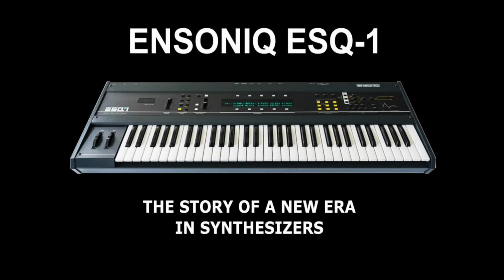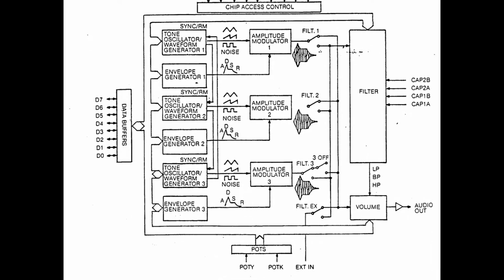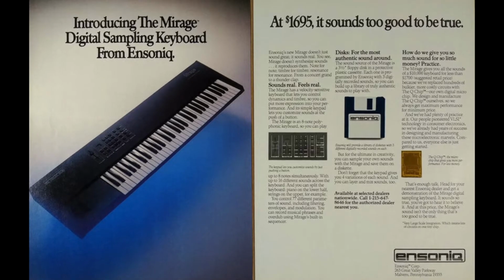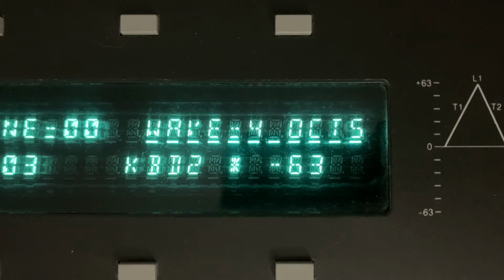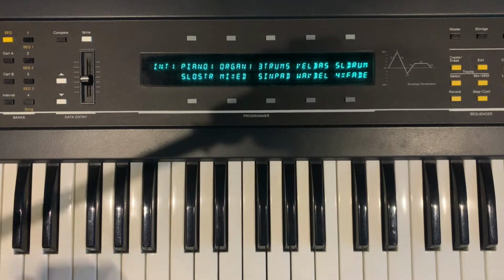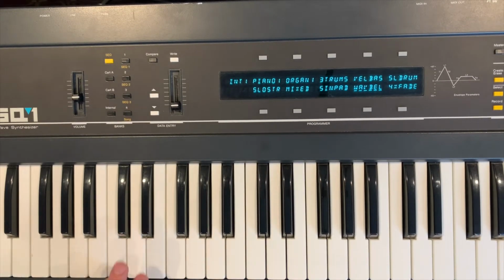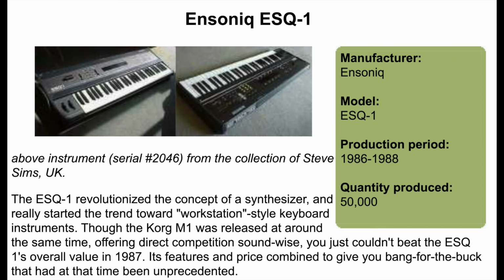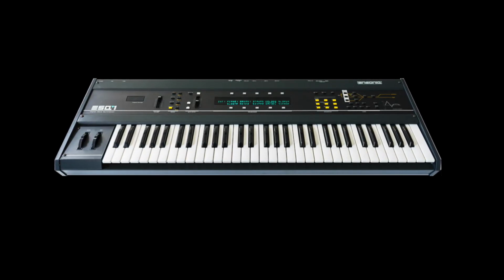Ensoniq ESQ-1 Story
A mini-doc telling the story of the early days of Ensoniq and the development of their first synthesizer, the ESQ-1